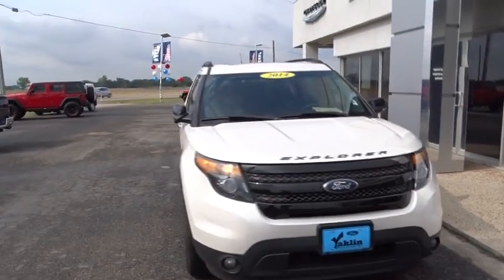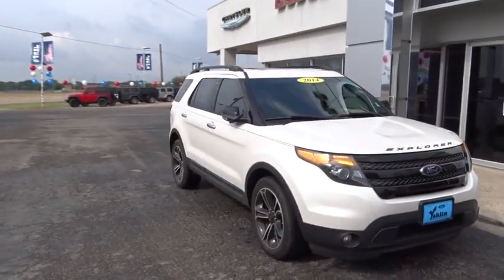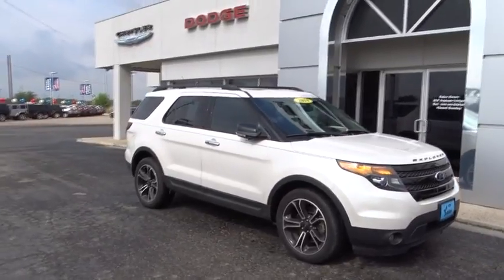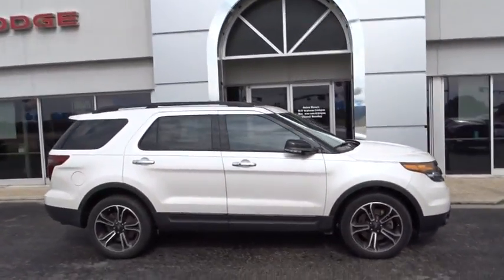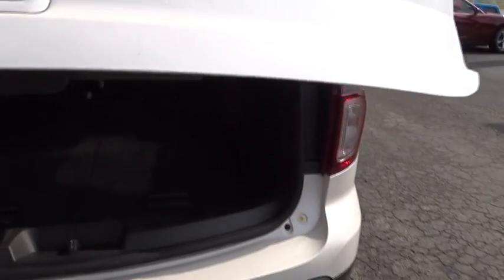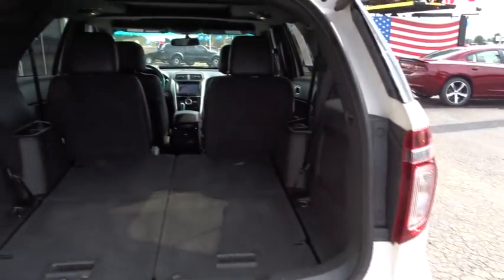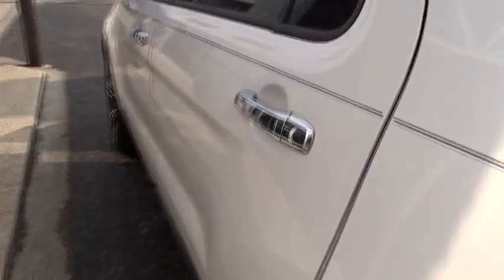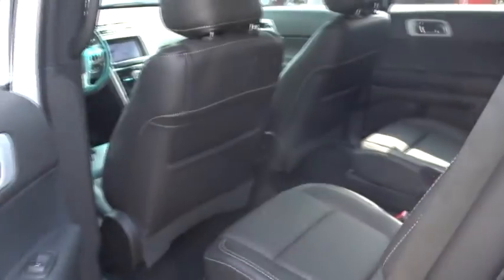2014 Ford Explorer San Antonio, Austin, Victoria, San Marcos, Seguin, TX EGC34974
1550 W. Kingsbury Street

TRANSMISSION: 6-SPD SELECTSHIFT AUTOMATIC (TR-CG)  -inc: paddle shifters (STD),WHITE PLATINUM METALLIC TRI-COAT,ENGINE: 3.5L V6 ECOBOOST  (STD),CHARCOAL BLACK  PERF LEATHER-TRIMMED HEATED/COOLED BUCKET SEATS  -inc: front driver and passenger seat w/power lumbar  driver recline  driver memory and 10-way power driver and passenger seat,Turbocharged,Four Wheel Drive,Power Steering,ABS,4-Wheel Disc Brakes,Aluminum Wheels,Tires - Front Performance,Tires - Rear Performance,Temporary Spare Tire,Heated Mirrors,Power Mirror(s),Integrated Turn Signal Mirrors,Rear Defrost,Privacy Glass,Intermittent Wipers,Variable Speed Intermittent Wipers,Rear Spoiler,Power Door Locks,Automatic Headlights,Fog Lamps,AM/FM Stereo,CD Player,Premium Sound System,Satellite Radio,MP3 Player,Auxiliary Audio Input,HD Radio,Steering Wheel Audio Controls,Bluetooth Connection,Smart Device Integration,Pass-Through Rear Seat,Rear Bench Seat,Adjustable Steering Wheel,Trip Computer,Power Windows,WiFi Hotspot,3rd Row Seat,Leather Steering Wheel,Keyless Entry,Cruise Control,A/C,Rear A/C,Climate Control,Multi-Zone A/C,Power Driver Seat,Power Passenger Seat,Leather Seats,Bucket Seats,Heated Front Seat(s),Driver Adjustable Lumbar,Passenger Adjustable Lumbar,Driver Vanity Mirror,Passenger Vanity Mirror,Driver Illuminated Vanity Mirror,Passenger Illuminated Visor Mirror,Auto-Dimming Rearview Mirror,Floor Mats,Engine Immobilizer,Security System,Traction Control,Stability Control,Front Side Air Bag,Rear Parking Aid,Tire Pressure Monitor,Driver Air Bag,Passenger Air Bag,Front Head Air Bag,Rear Head Air Bag,Passenger Air Bag Sensor,Knee Air Bag,Child Safety Locks,Back-Up Camera